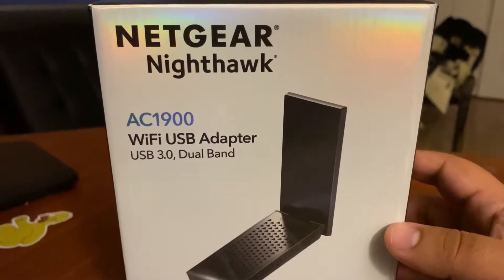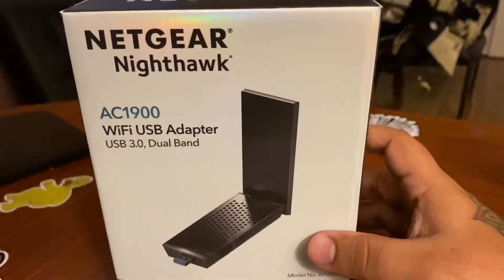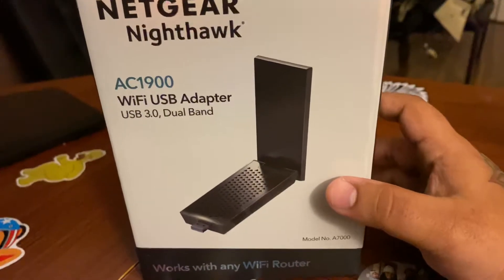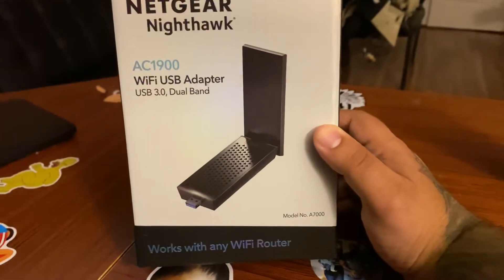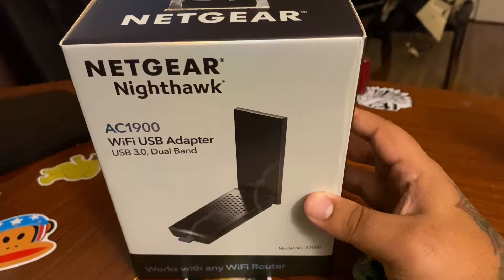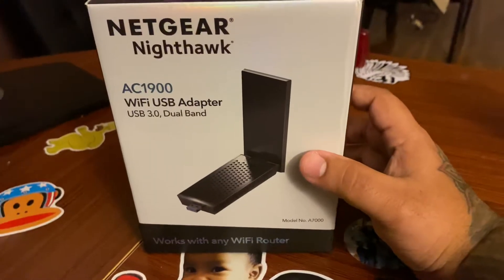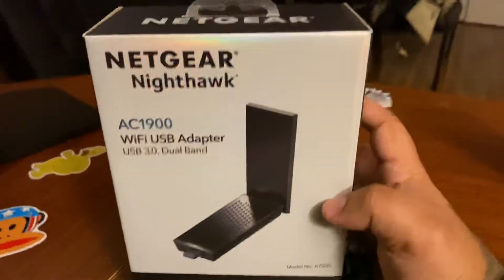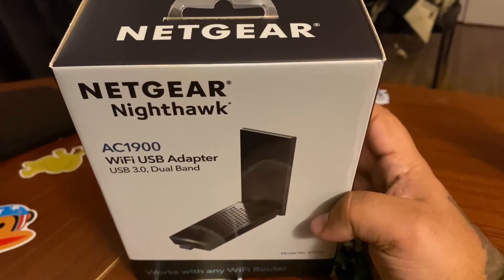Netgear NightHawk WiFi Adapter Review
Ac1900 honest first review of capabilities on dell desktop